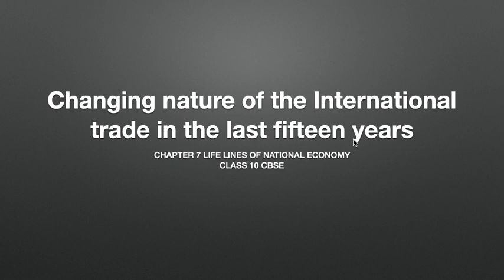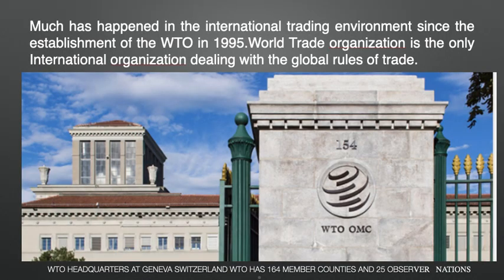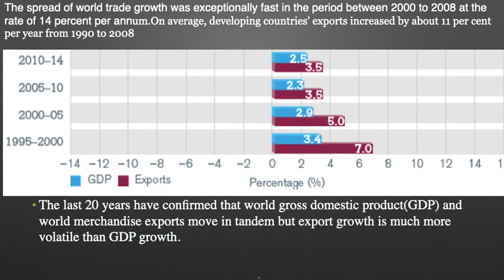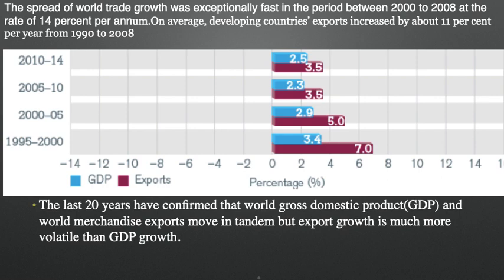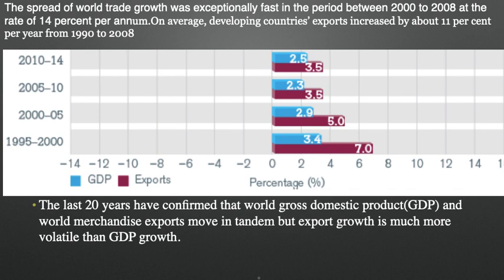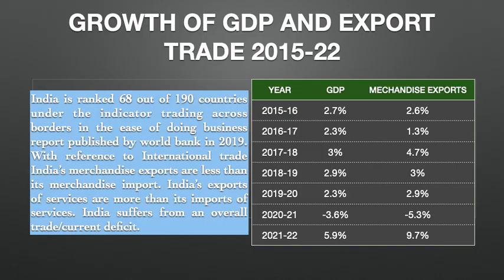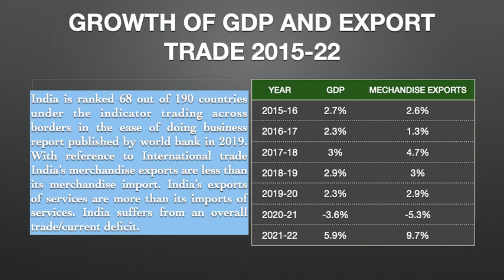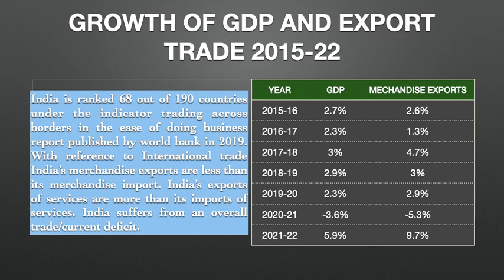LIFE LINES OF NATIONAL ECONOMY- INTERNATIONAL TRADE | SOCIAL SCIENCE | CBSE | CLASS 10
This video clipping is about " International Trade". What is trade and transportation, its changing nature in the last fifteen years and why they are the lifelines of National Economy.This content is a part of CBSE class 10 Social Science curriculum.